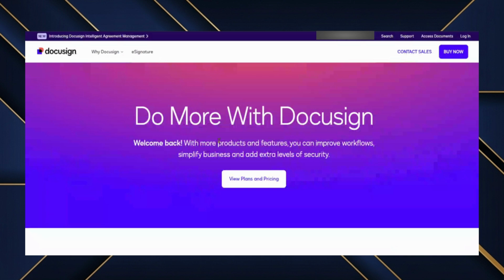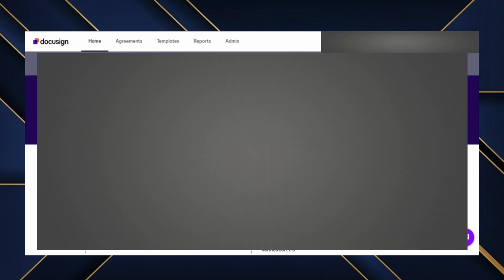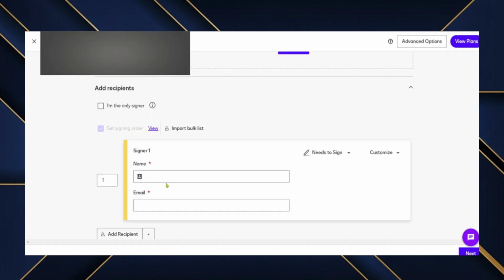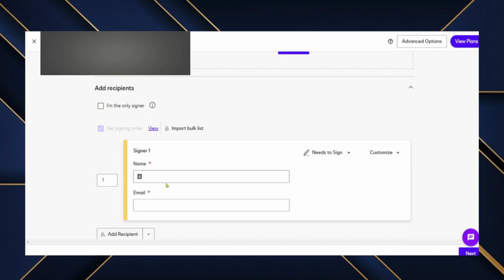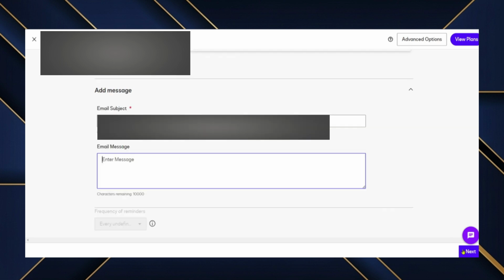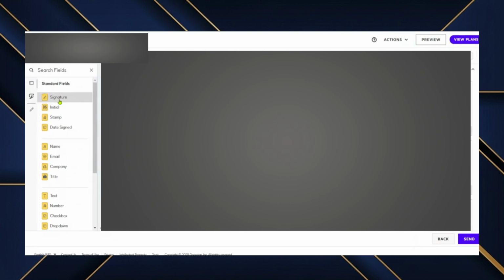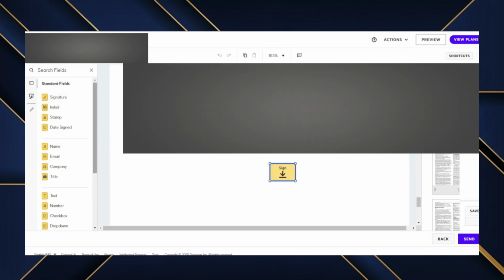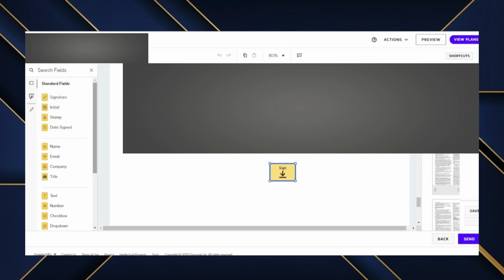How to Request a Signature on Docusign esignature Signing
Learn exactly how to request a signature using DocuSign eSignature in this comprehensive tutorial. We walk you through the entire process, including uploading your document, adding recipient details, placing signature tags, and sending the final request for signing. This guide is designed for professionals who need a reliable, step-by-step workflow for electronic signatures.